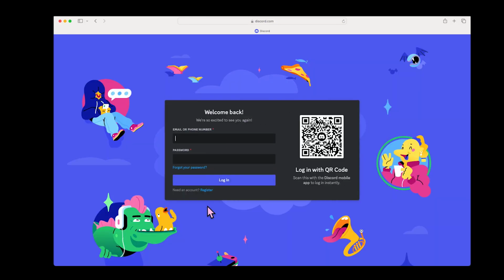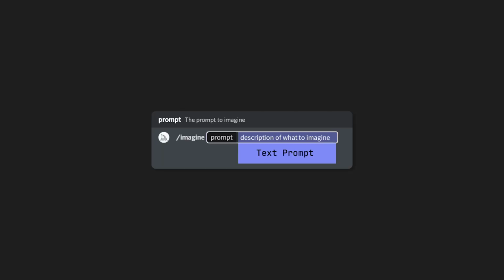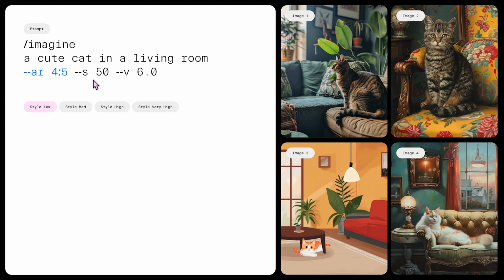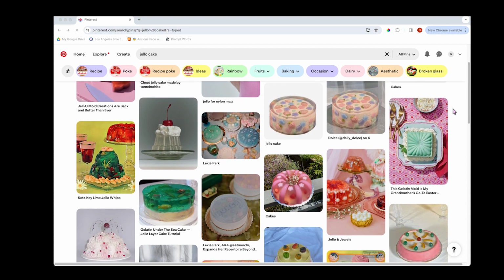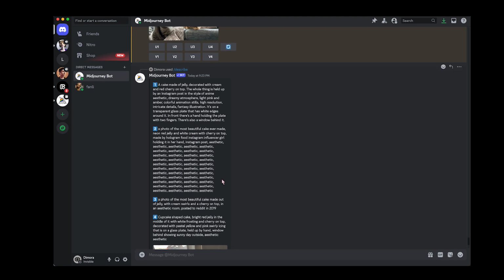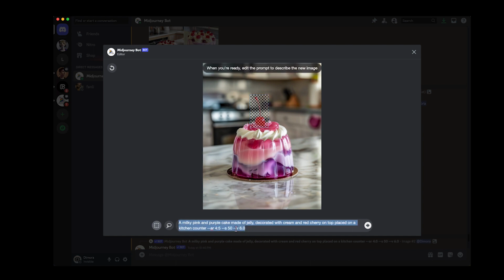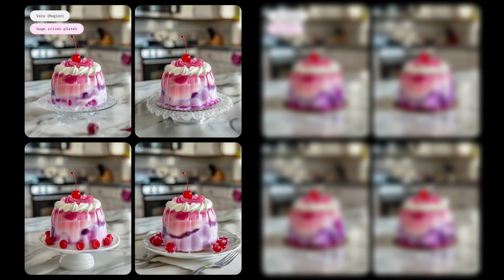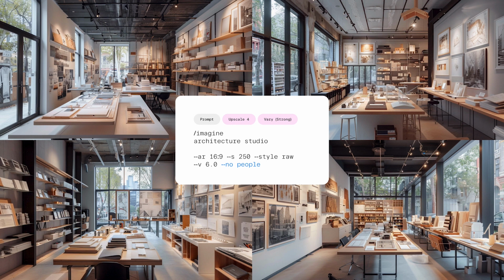AI FOR DESIGNERS: Creating your first AI Stock Image (using Midjourney v6)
Learn how to use Midjourney V6 to create useful AI-generated images for your design projects. In this video, we'll cover basic commands, prompts, and tips to help you get the most out of Midjourney V6 and make your designs stand out.

Resource:
Midjourney's Quick Start Guide

Chapters:
00:00 Intro
00:19 Setting up Midjourney
02:31 Basic Prompting
03:42 Stylize Parameter
04:16 Setting up your settings
05:48 Crediting our reference image
06:53 Describe Command
08:21 Vary (Subtle, Strong and Region)
09:51 Zoom & Aspect Ratio
11:52 Weird Parameter
12:00 Chaos Parameter
12:10 Tile Parameter
12:18 No Parameter
12:36 Dimora's Cheat Sheet 1 (Midjourney V6)

Sound Credits:
“MODEM_3.aif” by G_M_D_THREE of Freesound.org
“Welcome JINGLES 201222.wav” by johntrap of Freesound.org
“Wind Chimes (small, 4 chimes)” by iainmccurdy of Freesound.org
“music elevator ext part 1/3” by Jay_You of Freesound.org